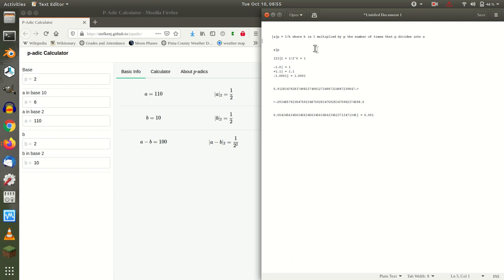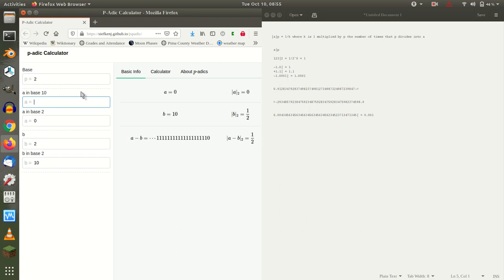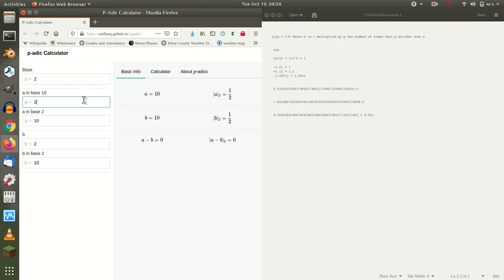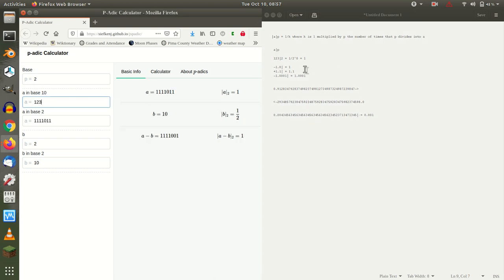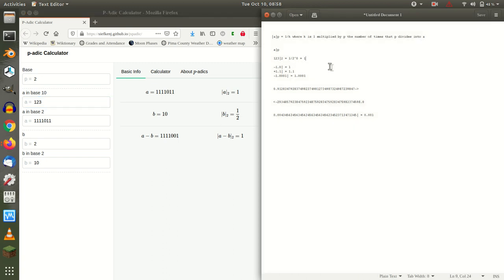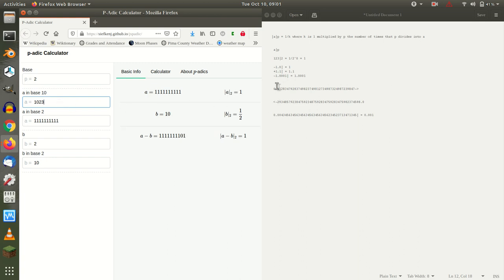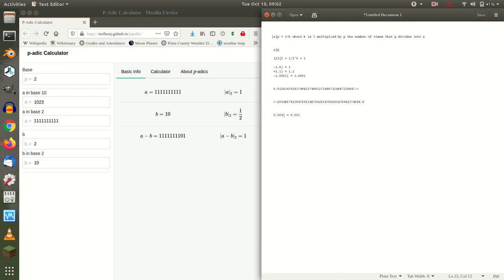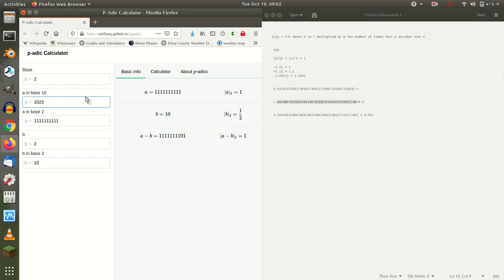p-Adics | Absolute Values And Lying About Continuity